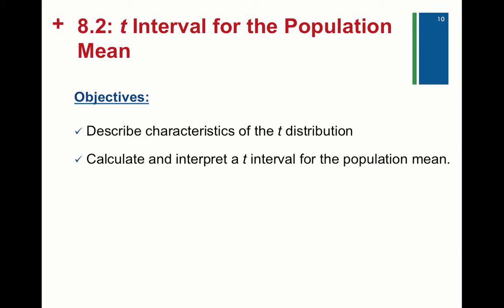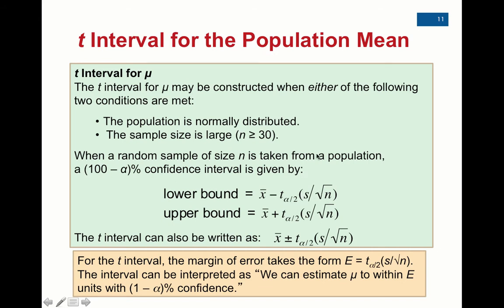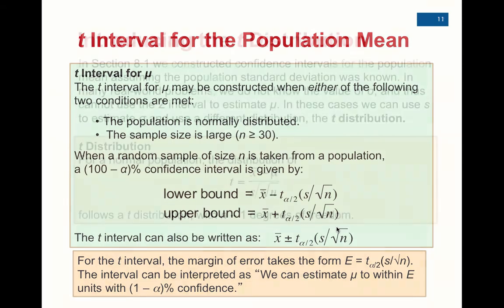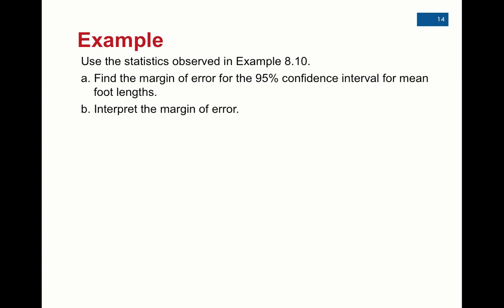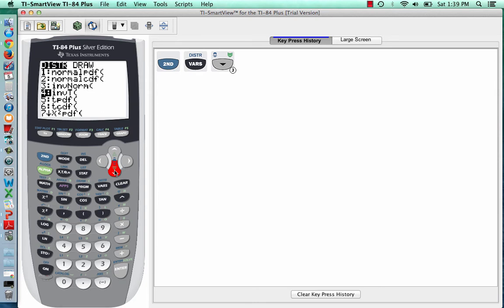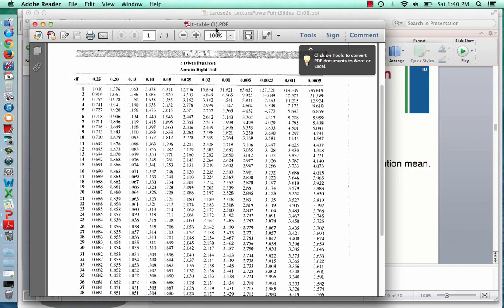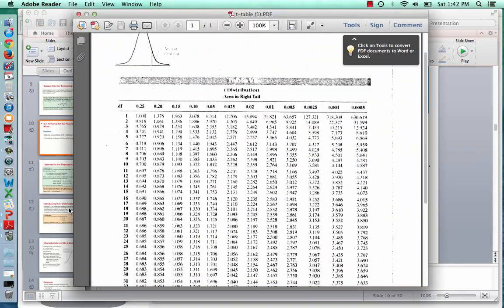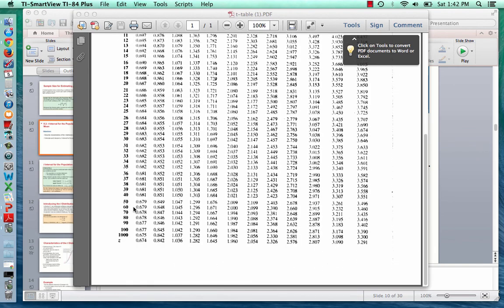8.2 Lecture Video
Table of Contents:

00:01 - 8.2: t Interval for the Population Mean
01:04 -
03:02 -
03:17 -
03:17 -
03:46 -
04:21 -
07:28 - 8.3: Z Interval for the Population Proportion
07:30 -